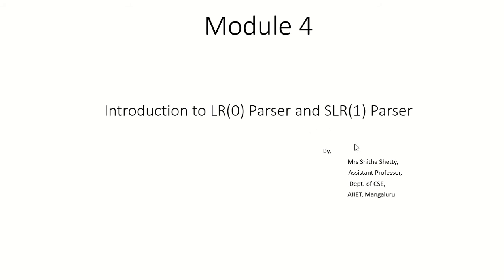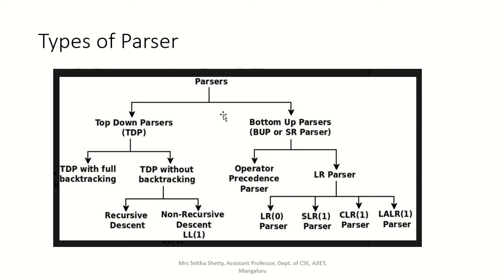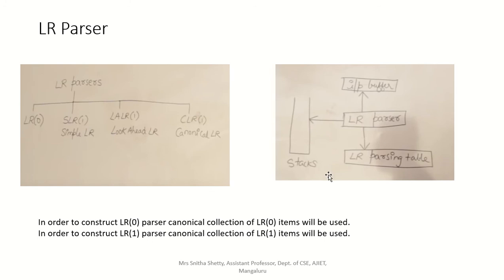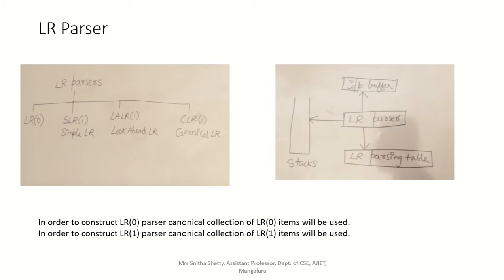Module4-Construction of LR(0) and SLR(1) Parsing table-Part I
Mrs Snitha Shetty
Here I have explained introduction for LR parser.The construction of parsing table of LR(0) and SLR(1) parsing table with example problem is shown and also input string parsing is explained according to VTU syllabus.